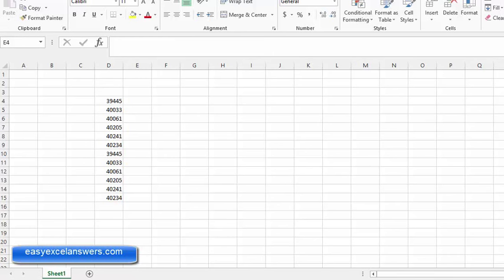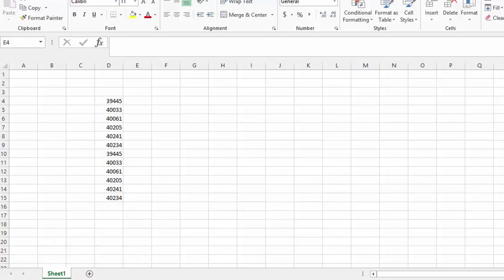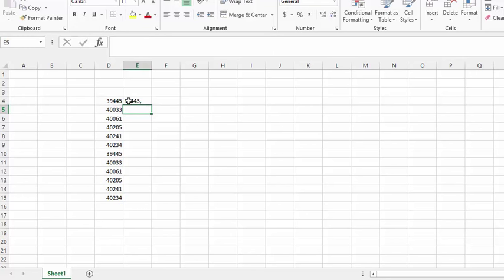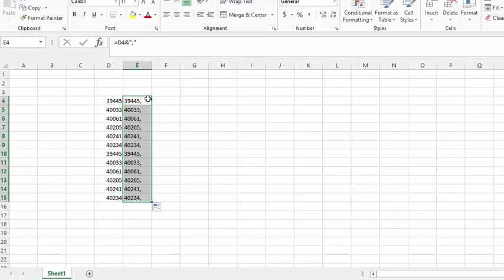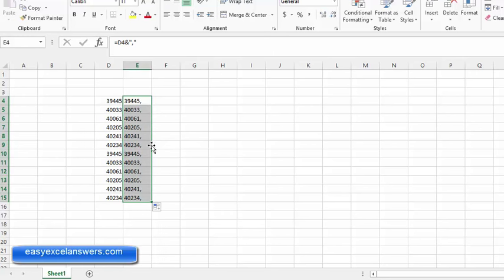How to add a Comma to a Column of Data in Excel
How to create values with a comma beside them, add a column to a list of values. Check out my free templates and templates with code are available for purchase for $50 USD

easyexcelanswers